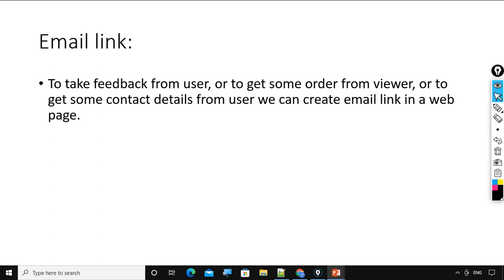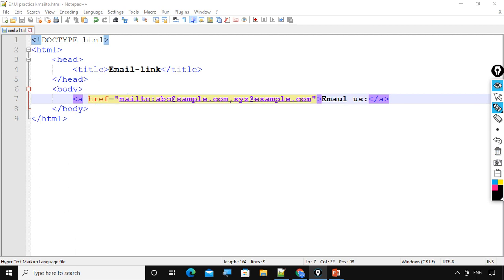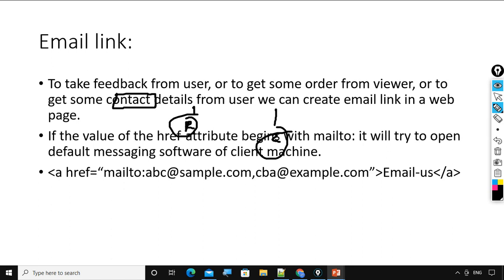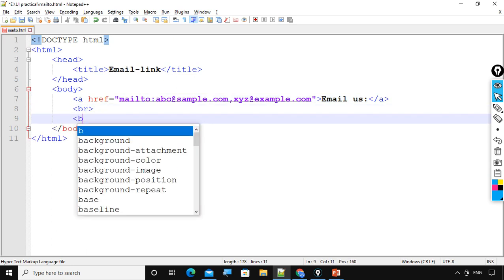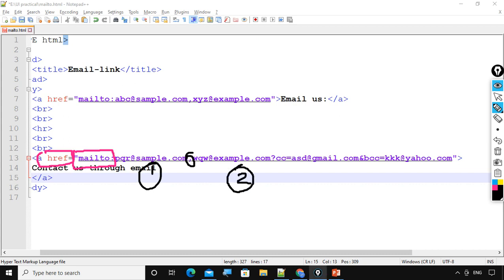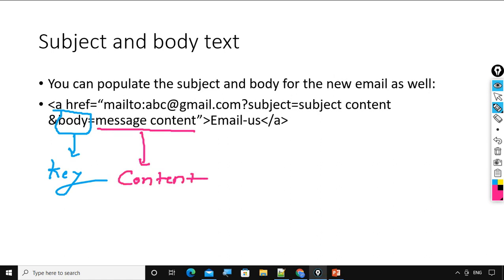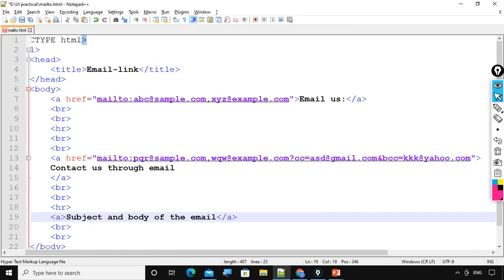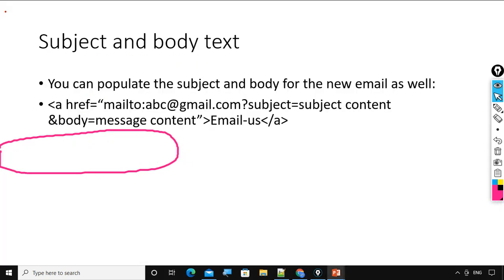Anchors to Hyperlinks Part-4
How to make use of Hyperlink as email link explained,
Uese of "mailto:" keywor explained.
how to add multiple email recipient explained.
Query string explained.
how to include cc and bcc in email link explained.
how to create predefined email subject and email body with the help of query string explained.